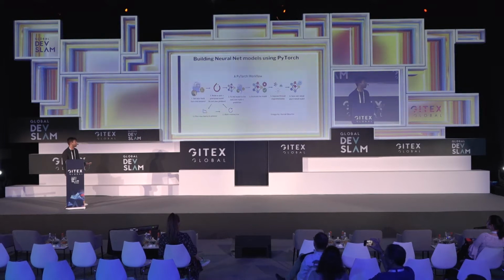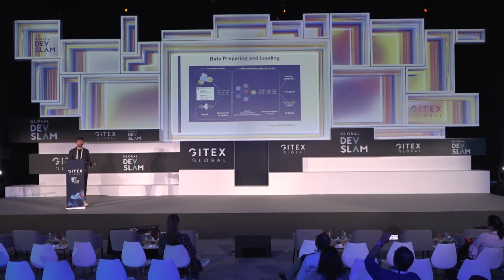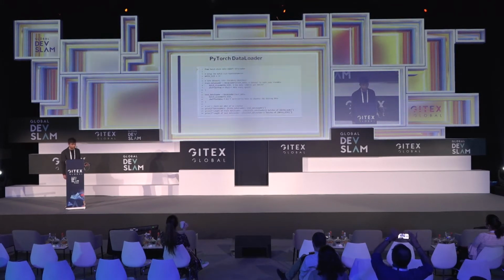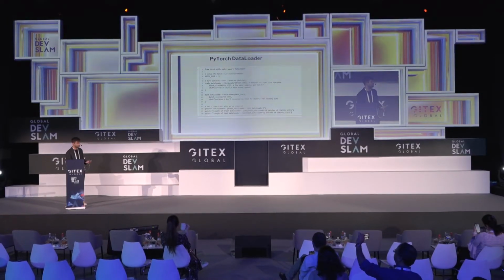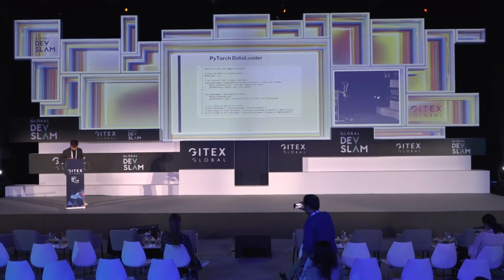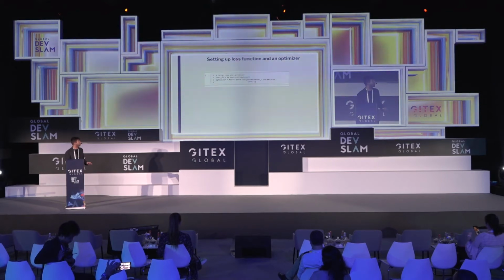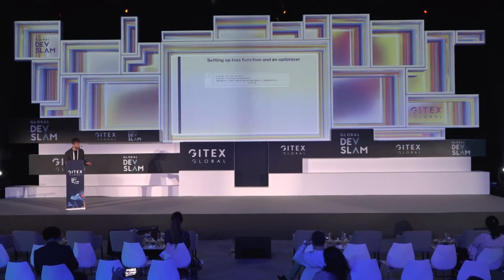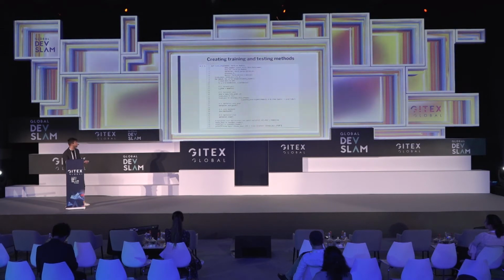Global DevSlam Day 1: Pranay Pathole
All eyes and ears were focused on the Global DevSlam PyCon MEA stage to hear Pranay Pathole at talk about DevOps and Javatalks. Listen to his discussion about Building ML/NN models using Pytorch, Tensorflow, & the social media/AI revolution.